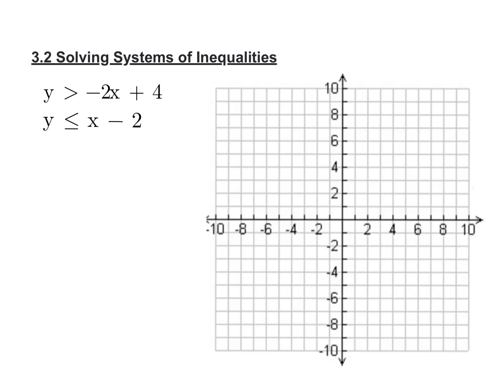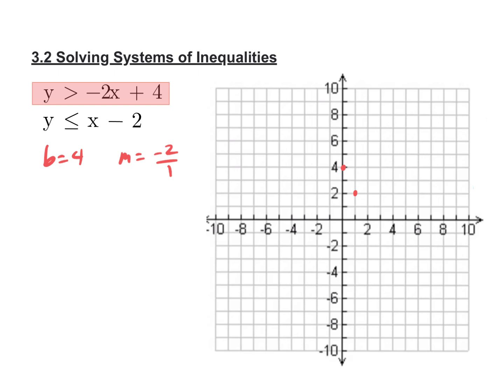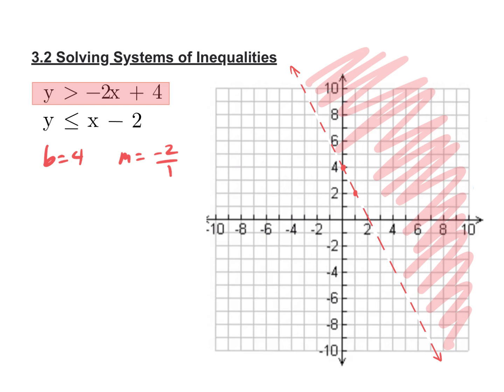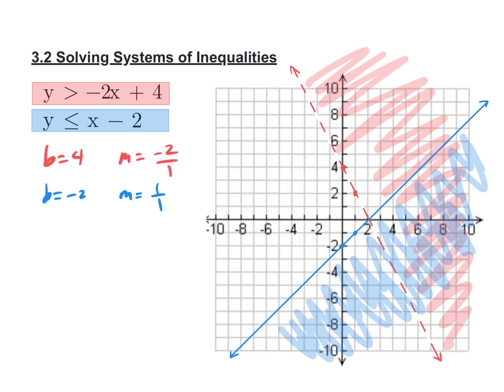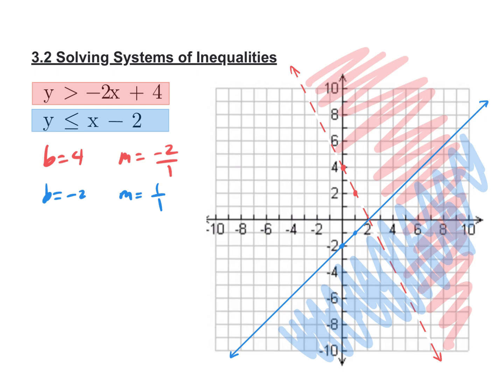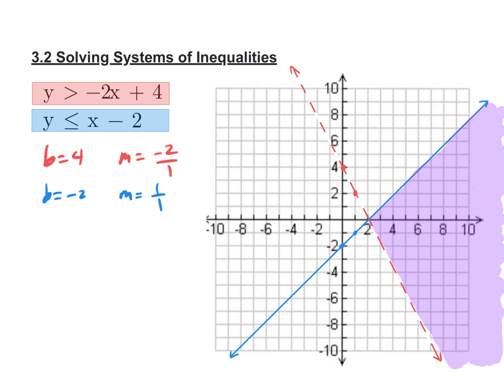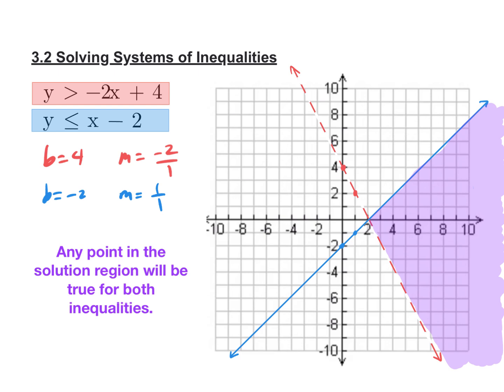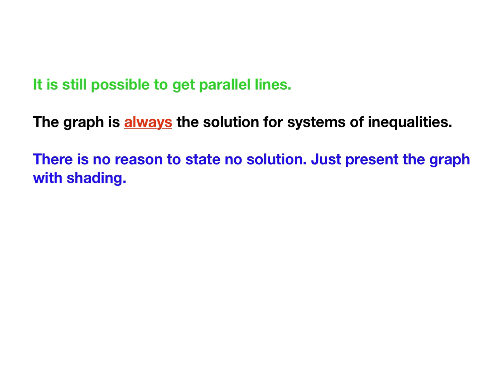3.2 Solving Systems of Inequalities